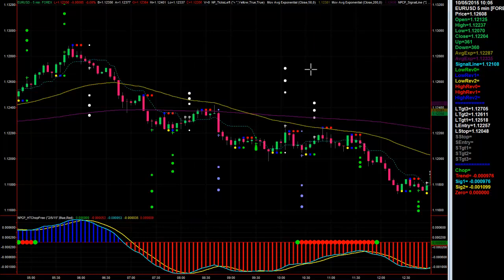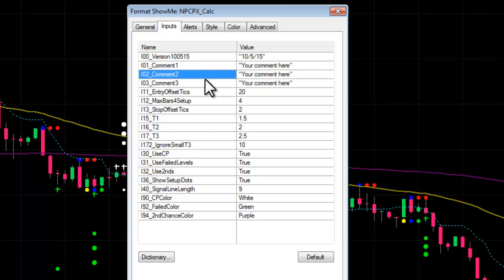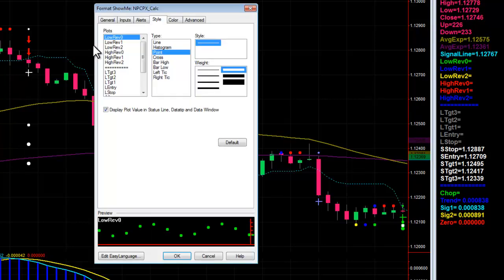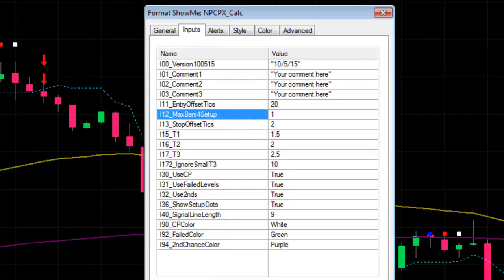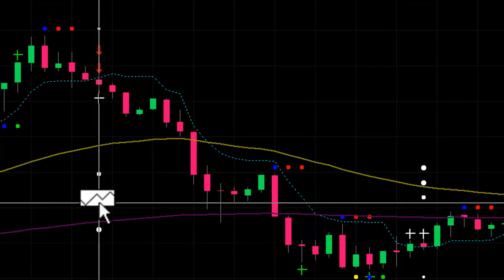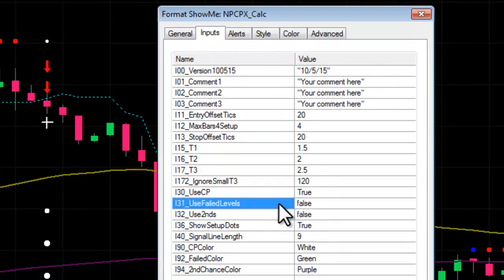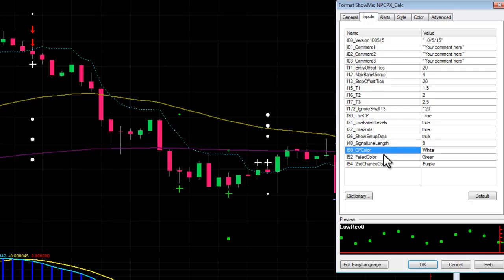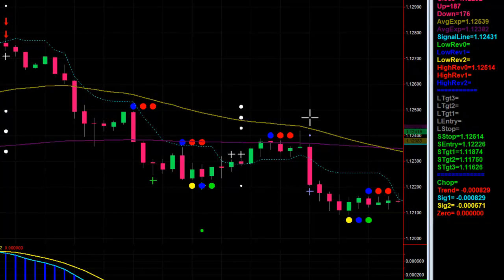CPX Training Video 12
Pt 12, Calc training and inputs

Trading involves substantial risk of loss. Past performance does not guarantee future results. Only risk capital you can afford to lose. Results not typical.